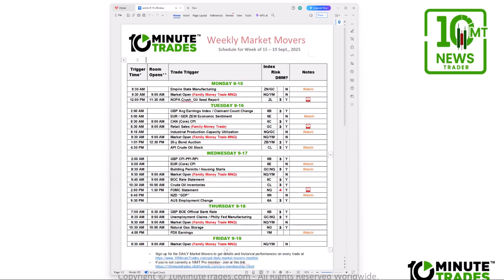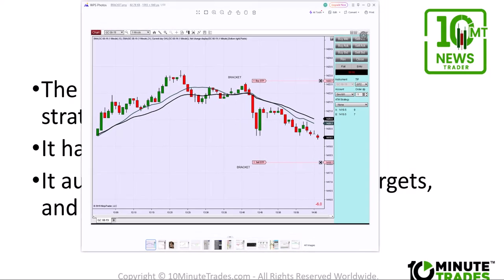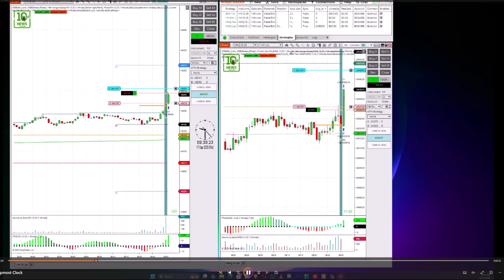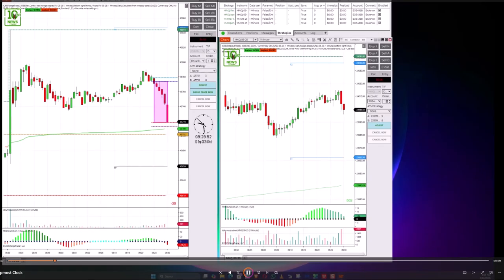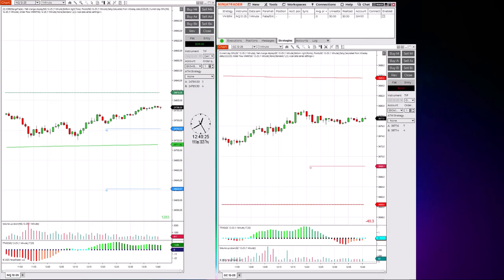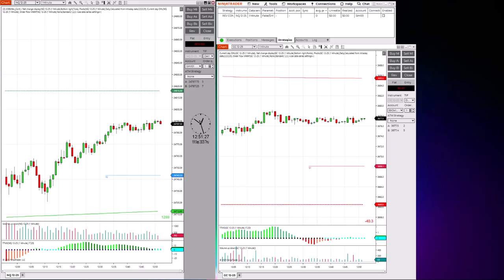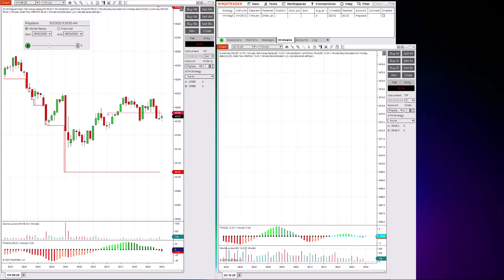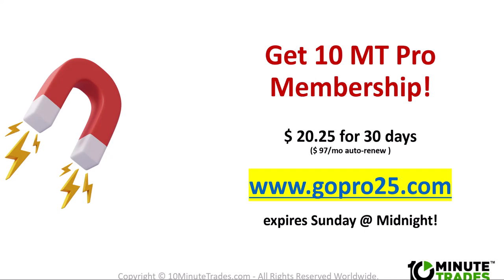Learn To Trade The Open & Close 9-18-25